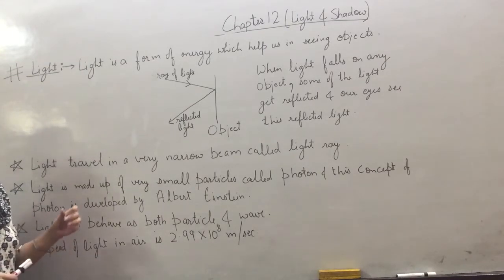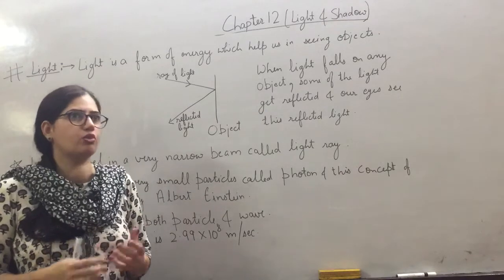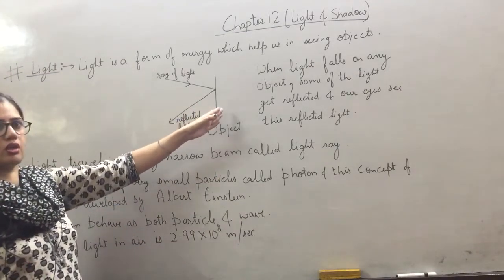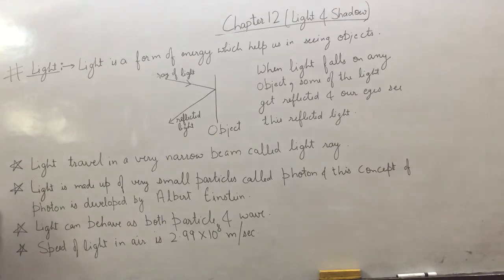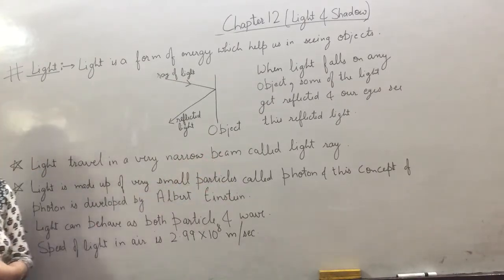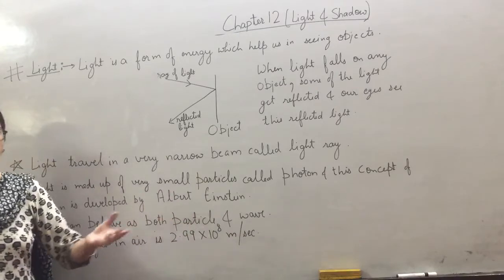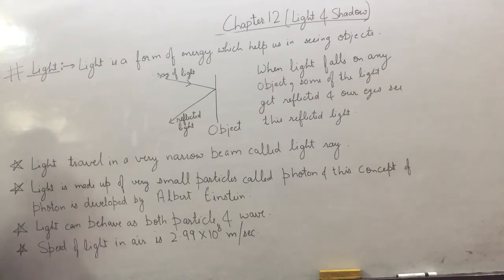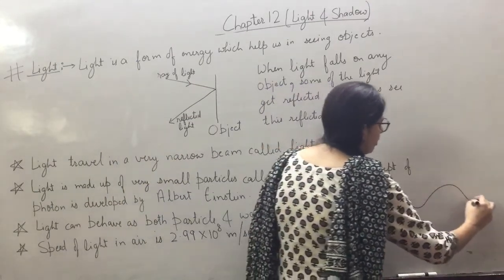Light and shadow video 1